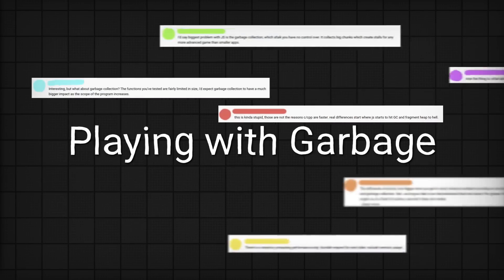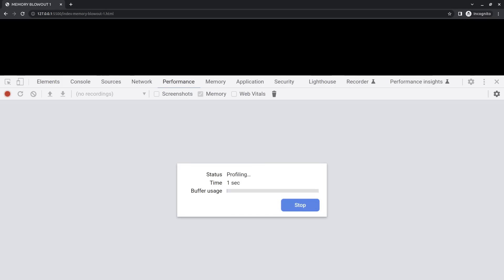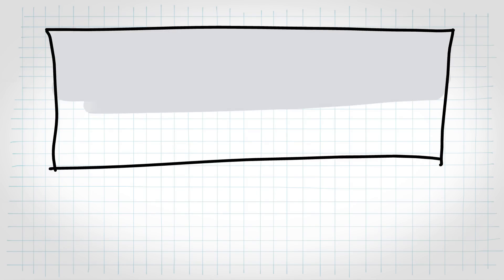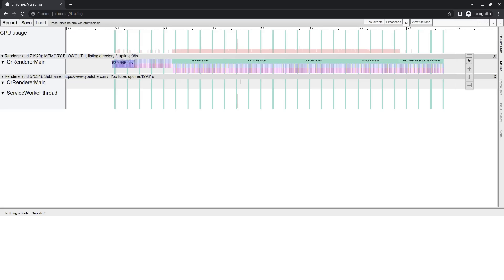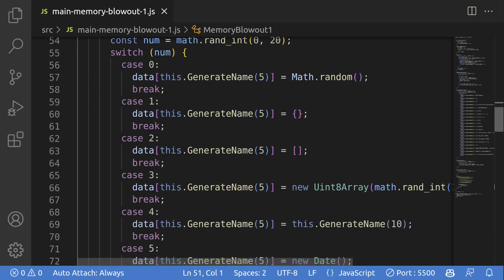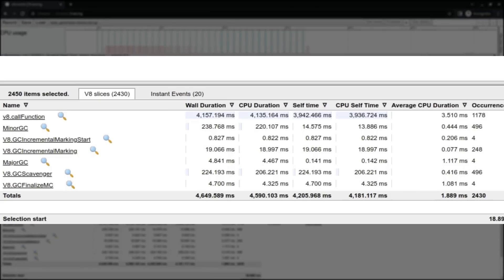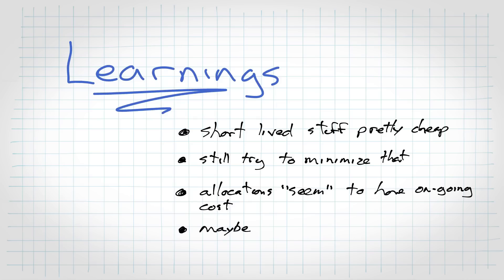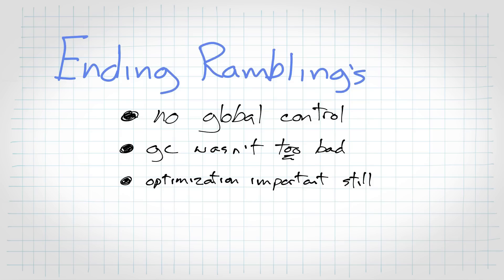Is the COST of JavaScript’s GC REALLY that high?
How much overhead is there really for garbage collection, is it as high as so many people say it is?

Garbage Collection is often cited as a major source of performance problems in JavaScript. In this vdeo, we explore garbage collection a bit, and try to understand when and how the overhead is high and when it isn't.